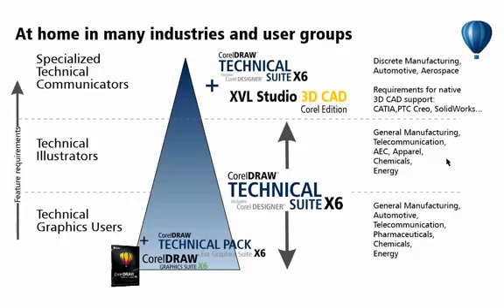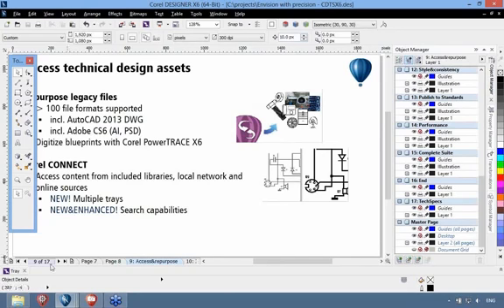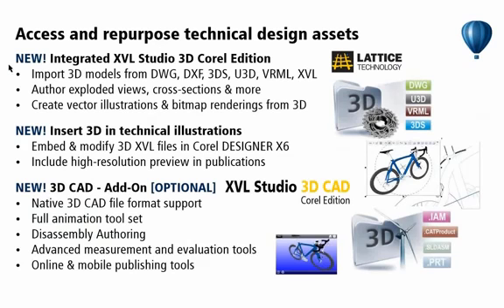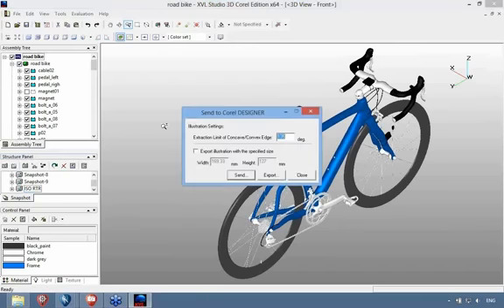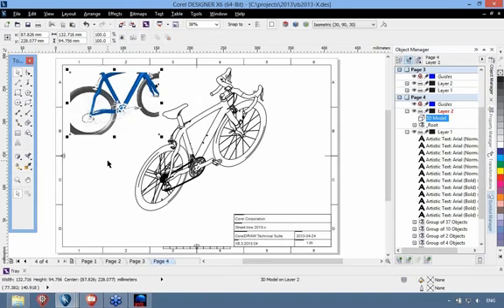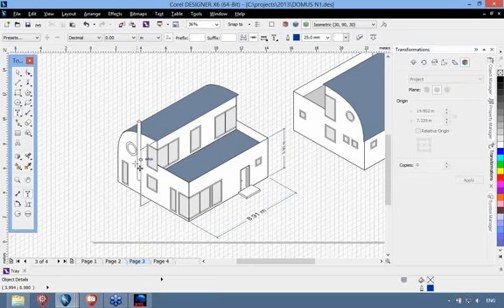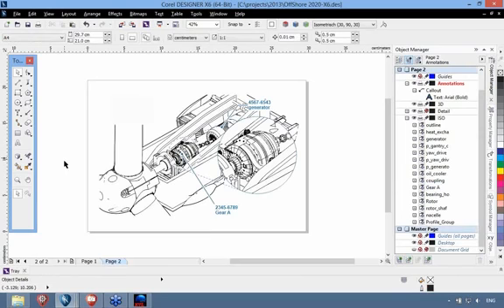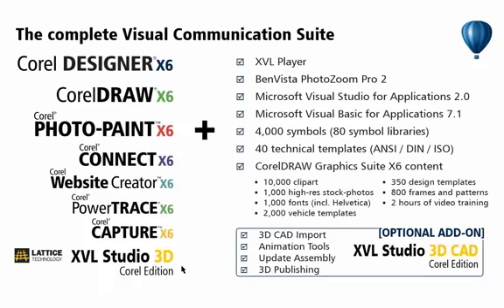Tutorial CorelDRAW® Introducing CorelDRAW Technical Suite X6